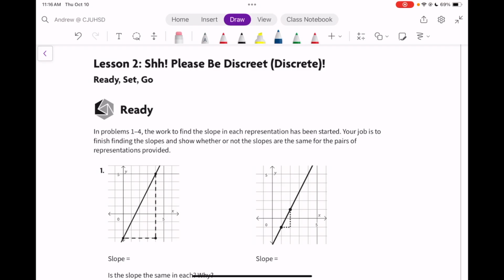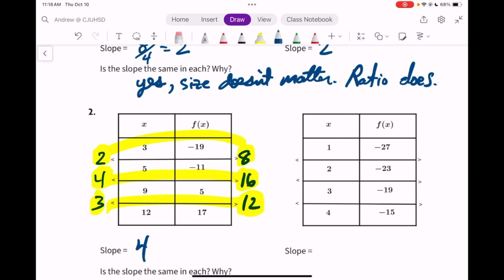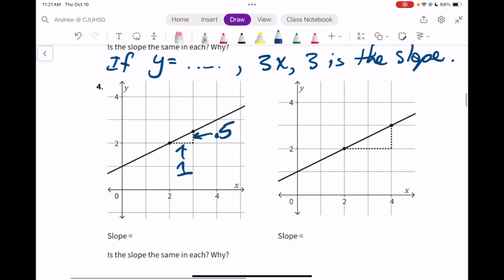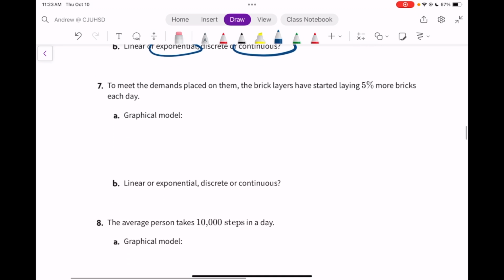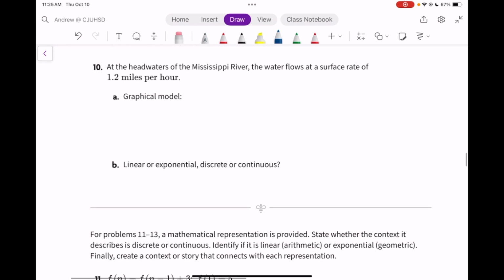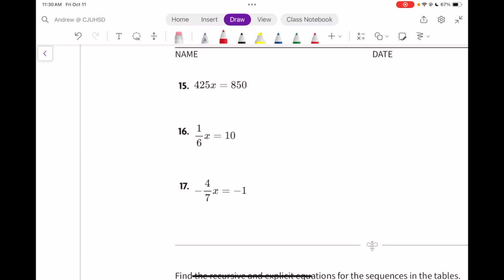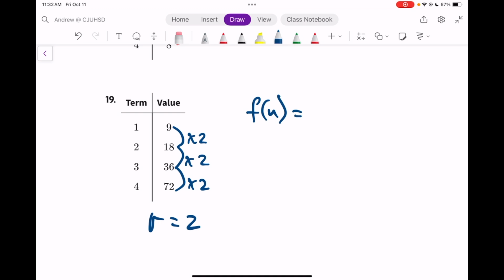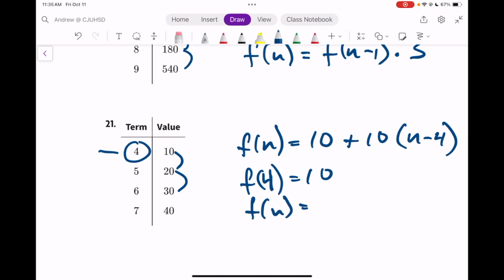OUR Math 1 Unit 2 Lesson 2 Ready, Set, Go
Shh!  Be Discreet (Discrete)!